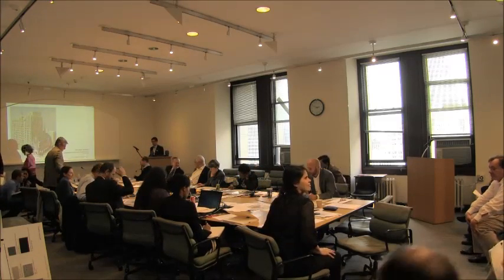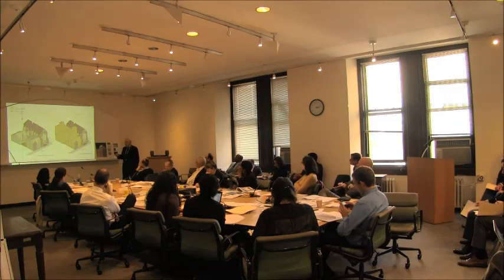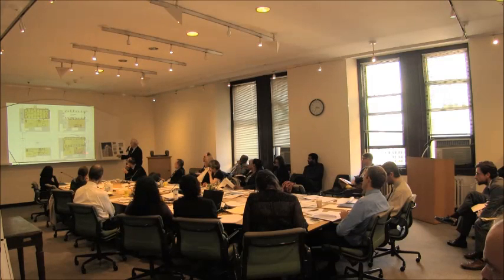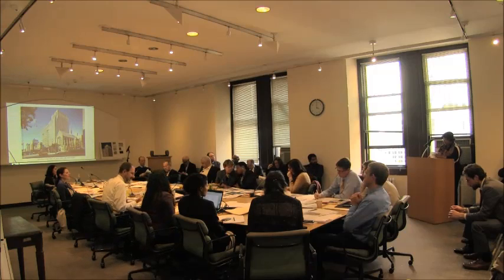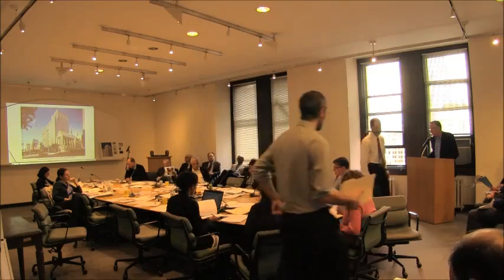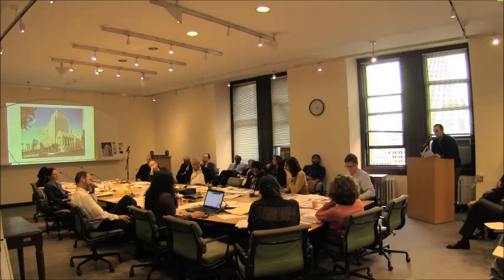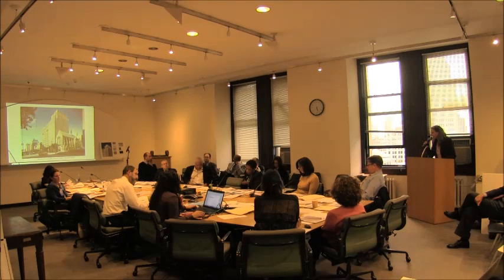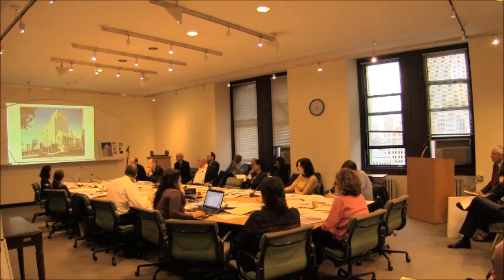Public Hearing, October 21, 2014- Item 15: 1010 Park Avenue